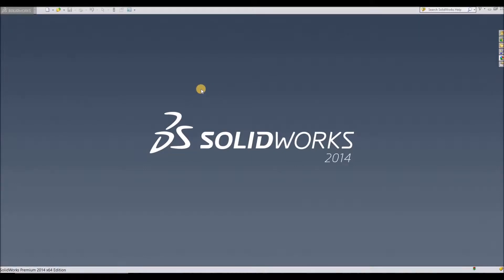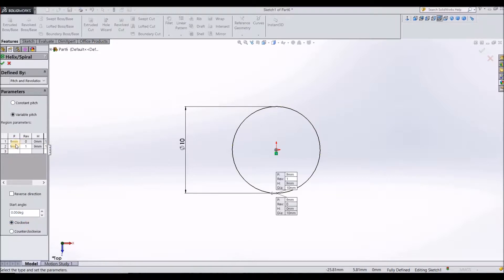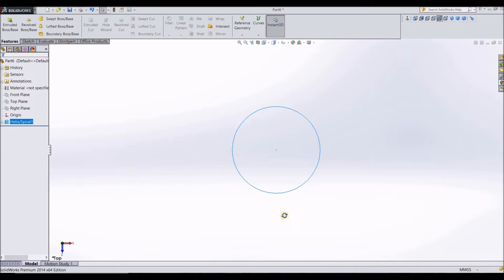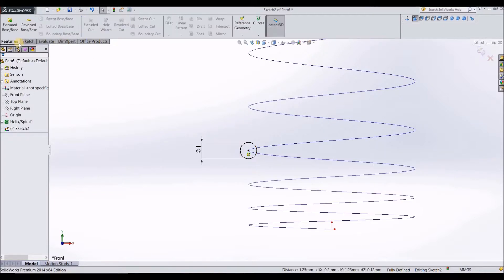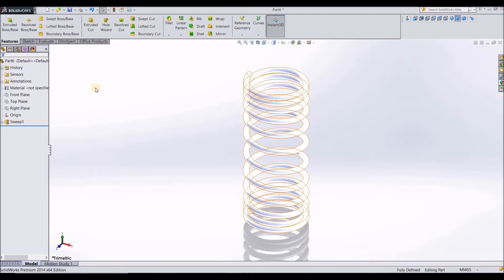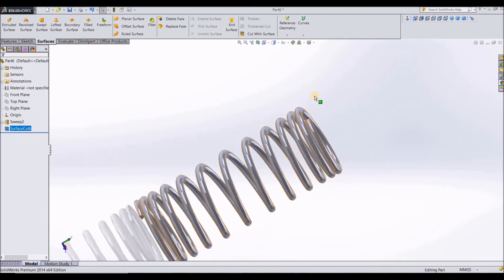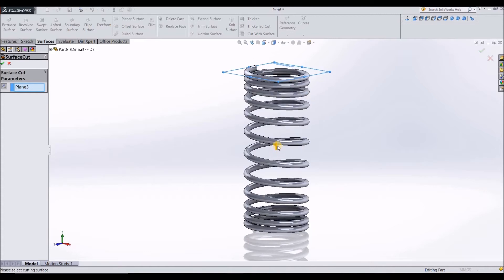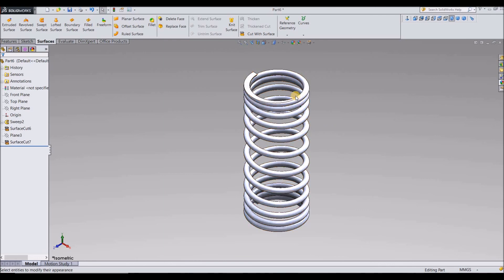SolidWorks 2014 x64 Tutorial: Helical Spring With Variable Pitch | Two wheeler suspension system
Detailed video modelling a helical spring with variable pitch using Solidworks 2014 x64 in one sweep operation.